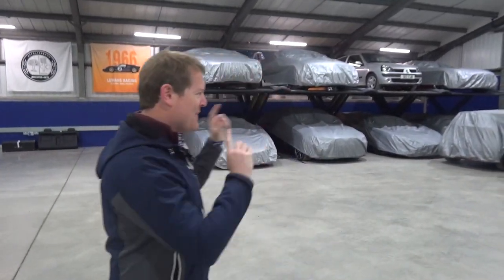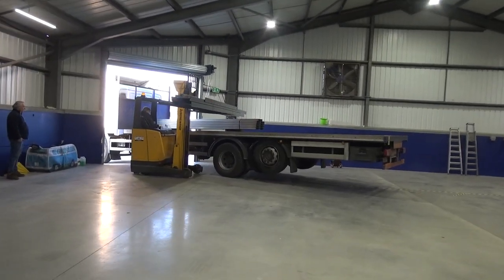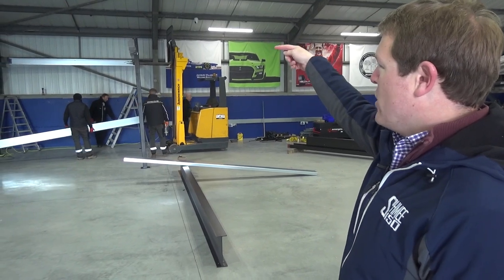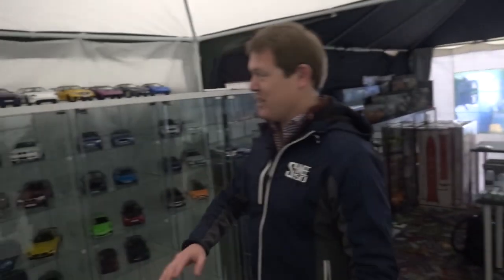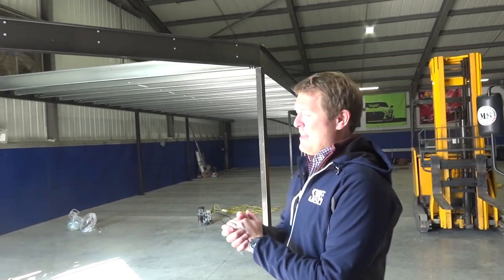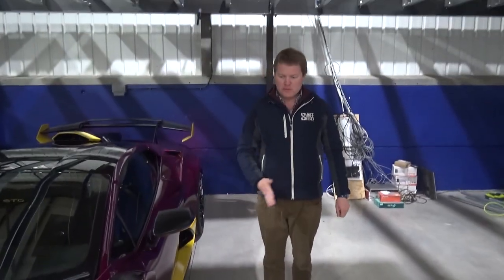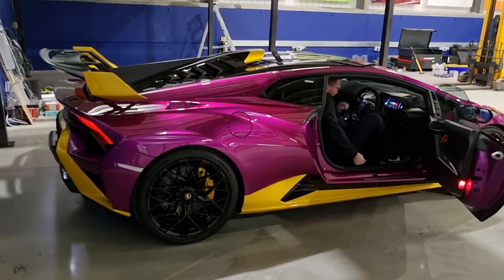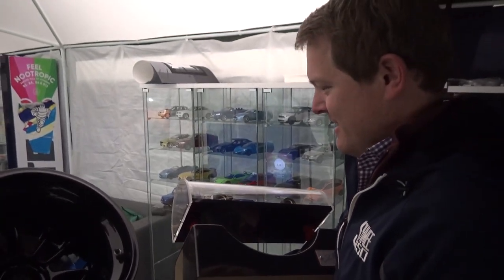The Shmuseum's Mezzanine CONSTRUCTION BEGINS! | VLOG 55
After months of planning, pondering and changing ideas, it's FINALLY time to begin the installation of the mezzanine at @TheShmuseum. We're all very excited to see this come to life, and to then get started on creating our offices, kitchen and lounge areas.

Huge thanks to the team from More Storage for making a super efficient start to the build, with plenty being done before the end of day one. Meanwhile, Tim has purchased even more model cars, so it's time for another update with them!

Now a Shmuseum video wouldn't be complete without a cold start, so thanks to the Huracan STO, we've ticked that box and popped the first car 'officially' into the halo space. The day ends with Brad making a quick trip to Whoops Wheel Fix It to collect our freshly refurbished F1 wheel which is look amazing.